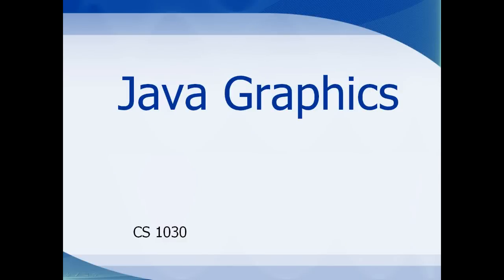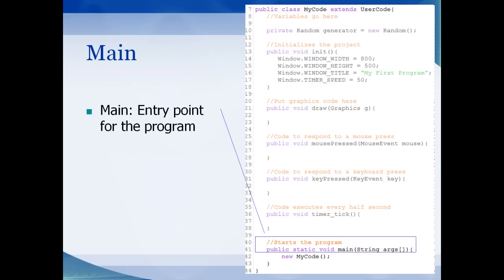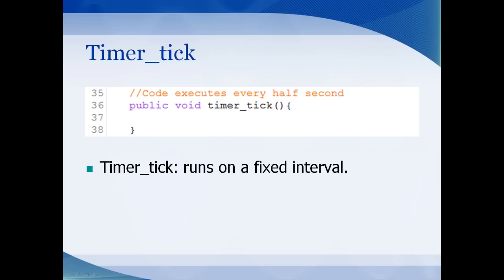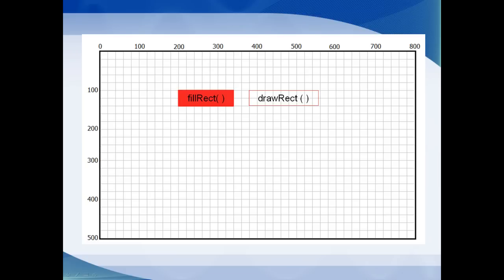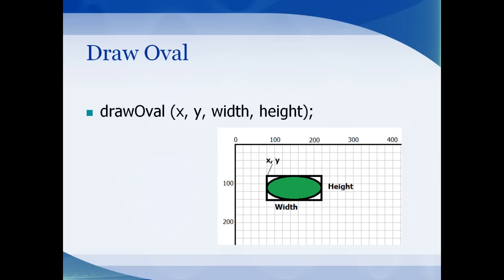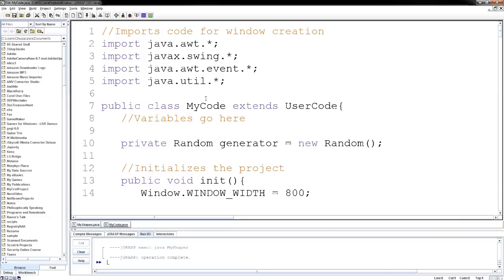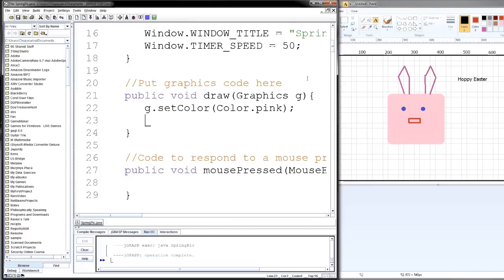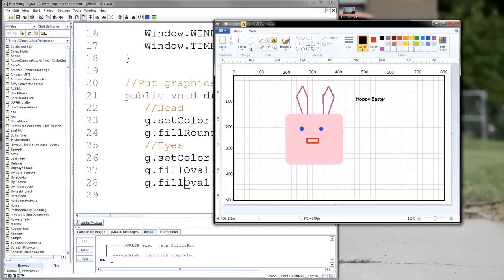Java Graphics Tutorial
Demonstrates how to create a Java project with some simple graphics.